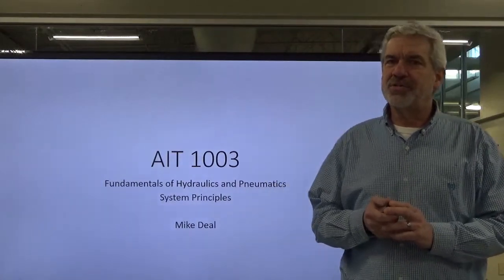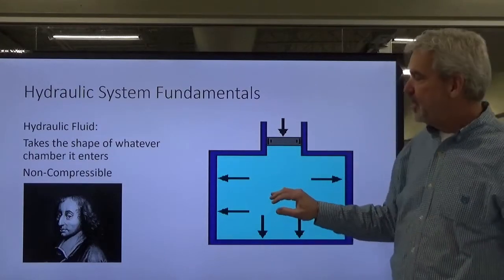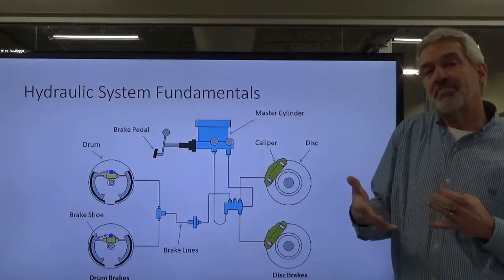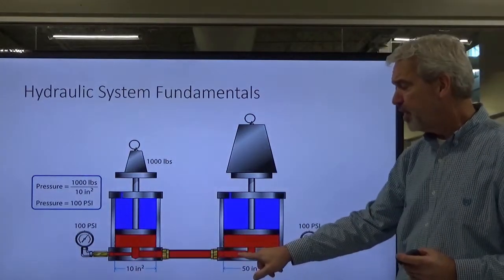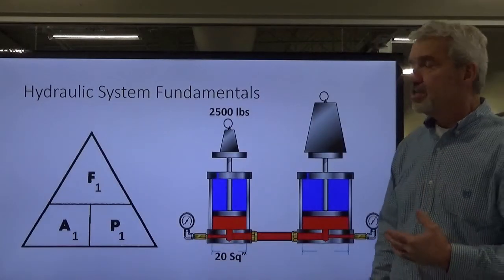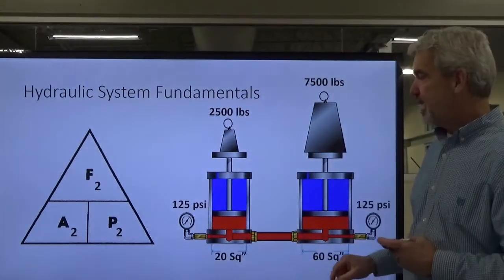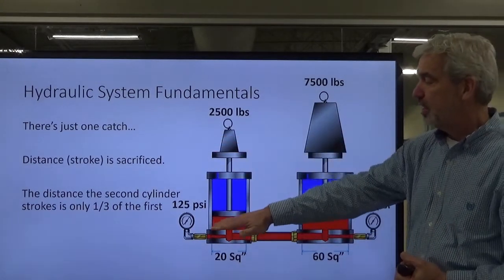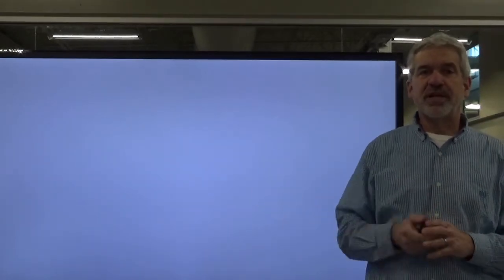AIT 1003 Hydraulic System Fundamentals Lecture Five